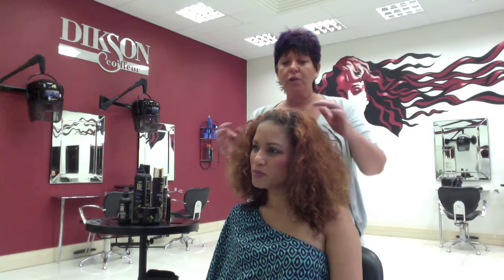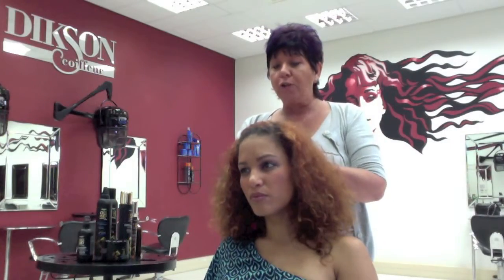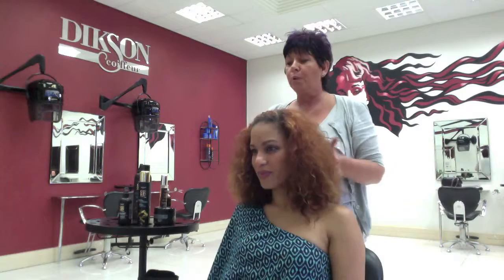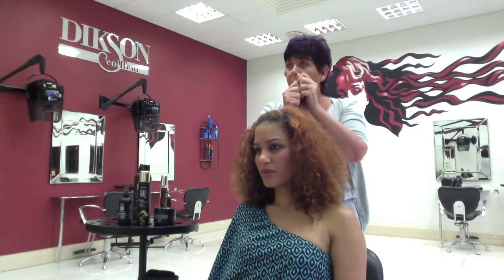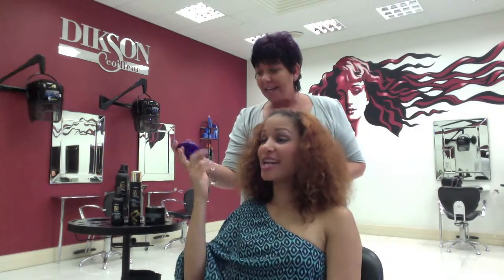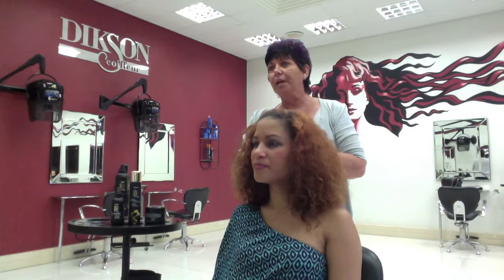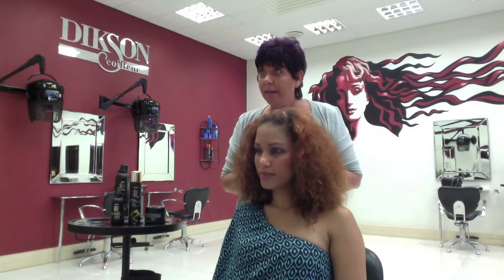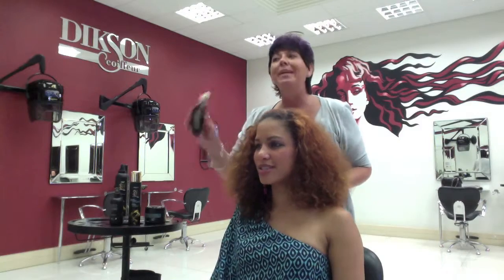hair care curly